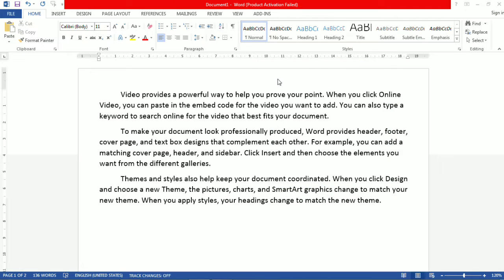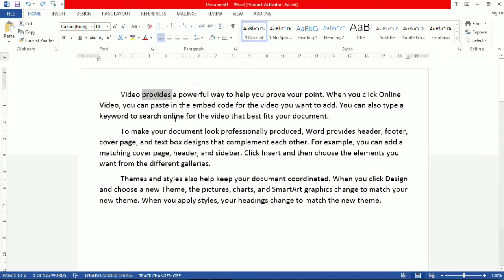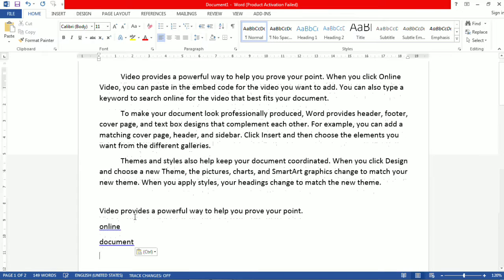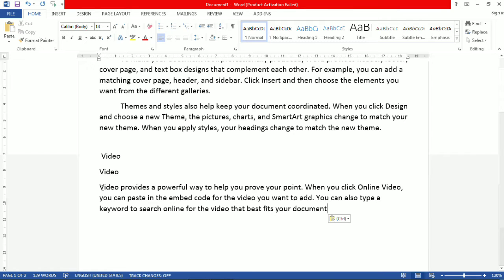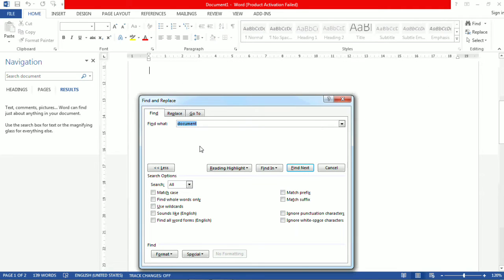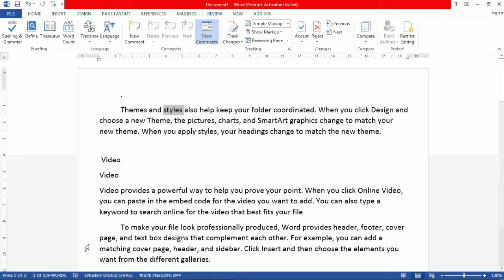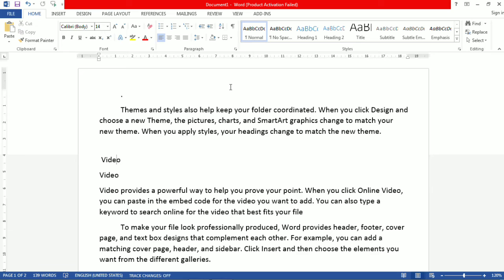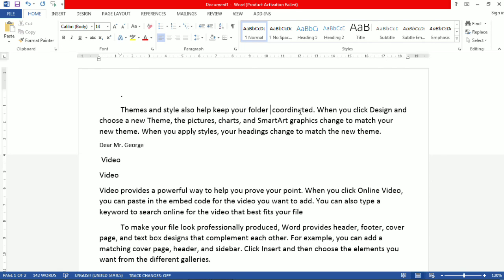Class 9 Chapter 5 Editing a Document Part1